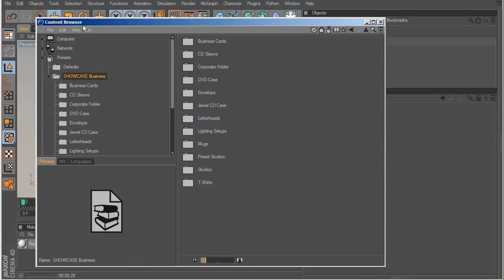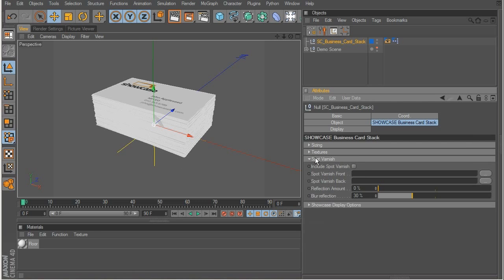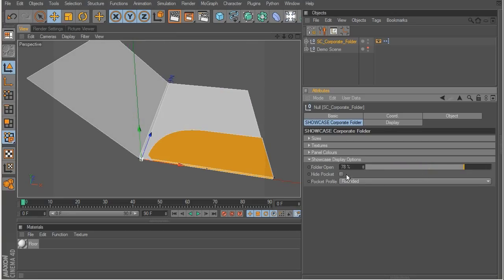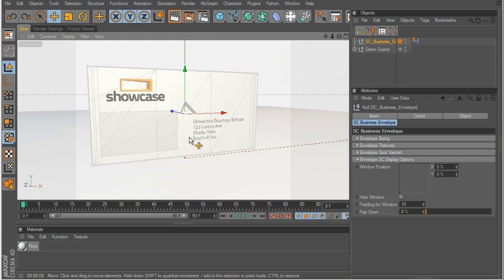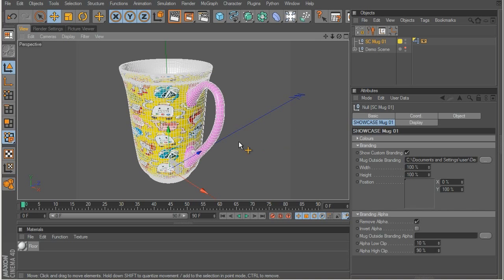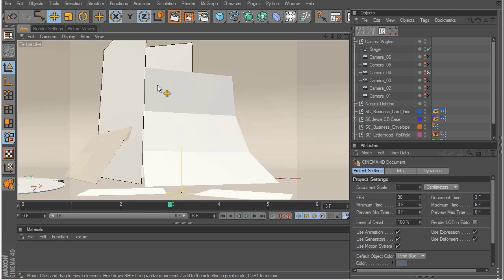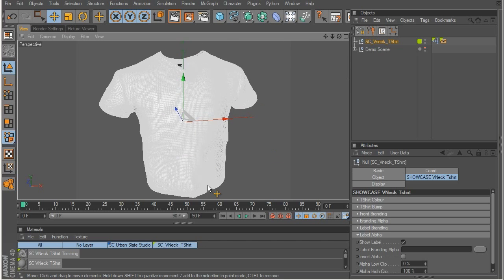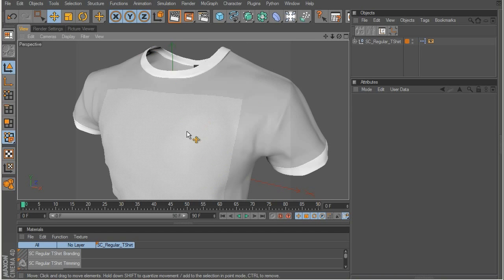Showcase Business Edition v1.0